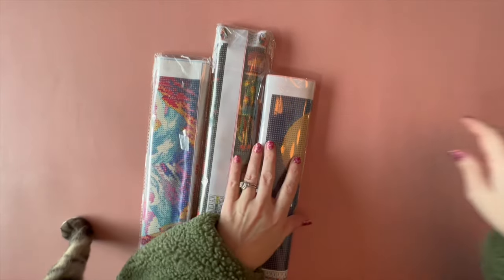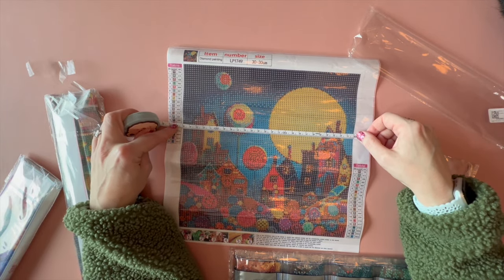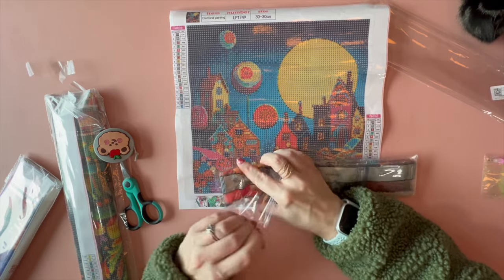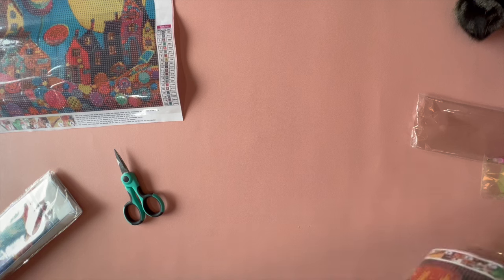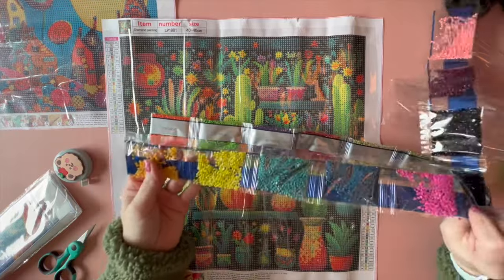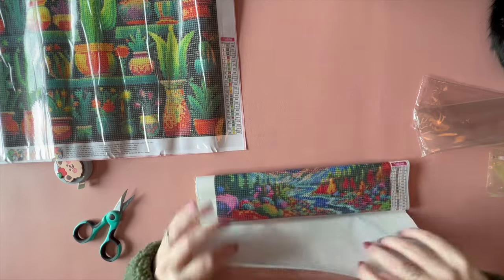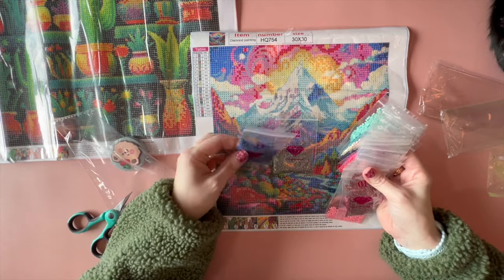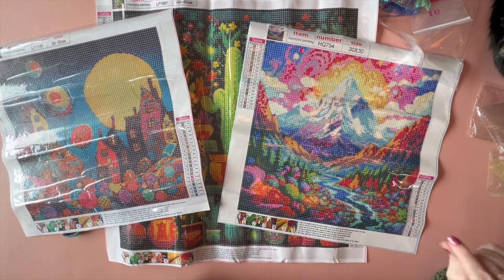Diamond Painting Unboxing from Diamond Art Gift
Welcome back crafty peeps to my channel, Crafty-ish Kristyn. Today I am showing of some goodies from Diamond Art Gift. I hope you enjoy your time here, and decide to stick around for more crafty-ish content.

Google Doc to sign up for a free Pippy the Crafty Peep Sticker:

Here's a link to the Facebook Group I've created where you can follow along and interact with other Crafty-ish minded friends:

KRISTYN10

96 Bottle Storage Container

Elizabeth Ward Storage Containers- multiple sizes

Elizabeth Ward Storage Containers- all small size

70 Bottle Case:

Square Containers:

Art Dot Square Drills, 1000 each of 445 colors:

Cat Trash Container:

100 pieces of double sided release paper:

A3 light pad I use:

I am on TikTok @ Crafty-ishKristyn

Have a great day and big awkward hugs to you all!